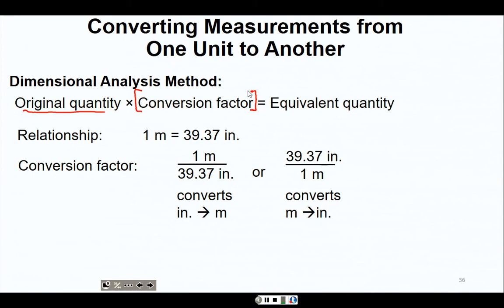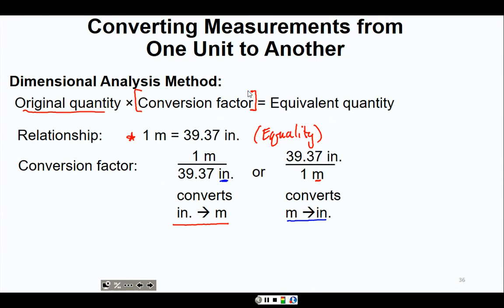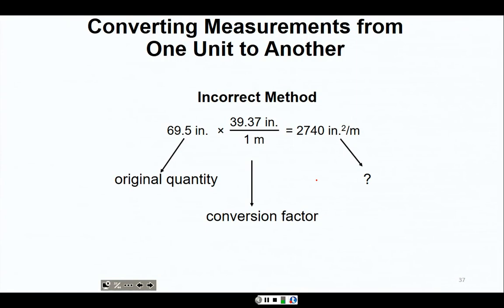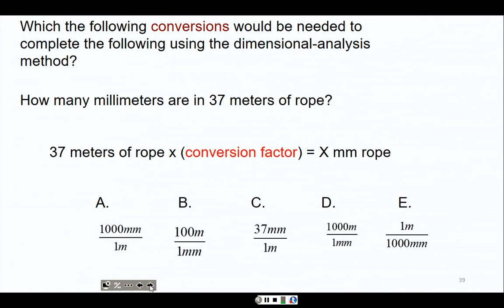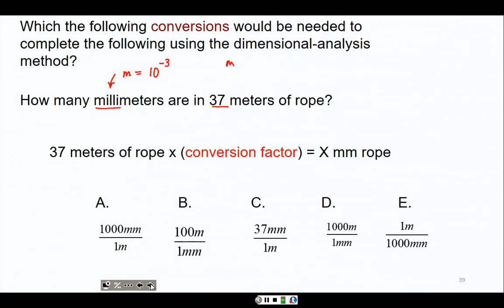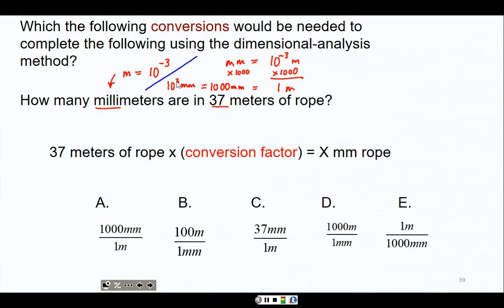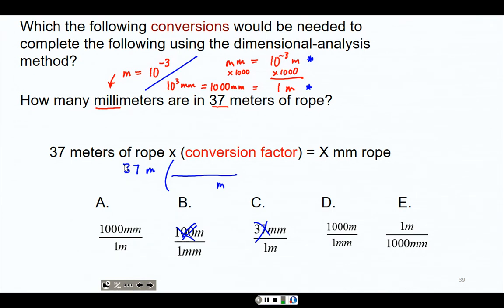Ch 0 Conversions between units